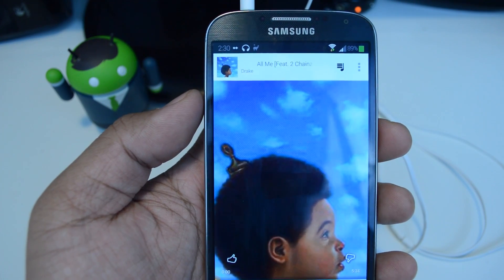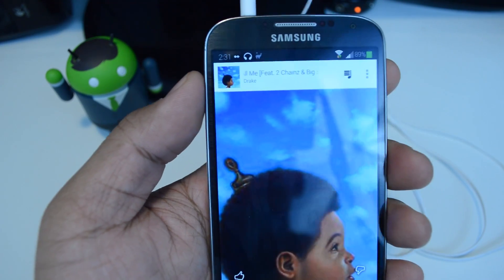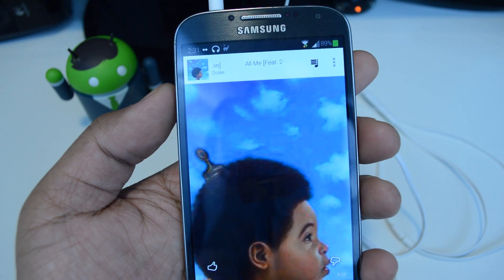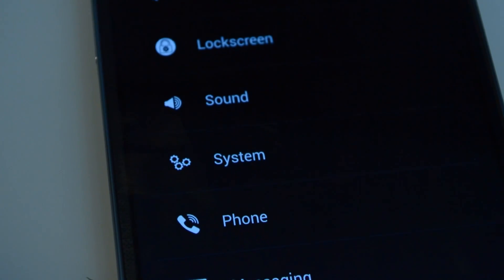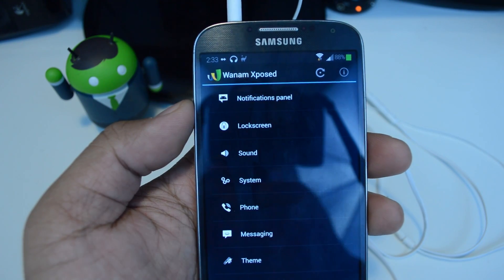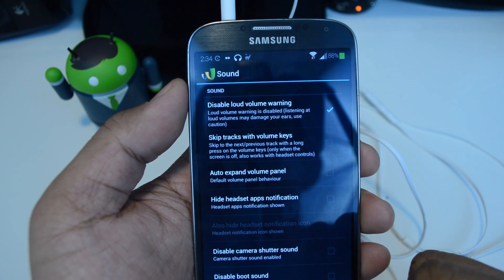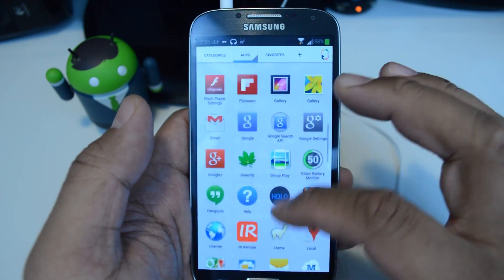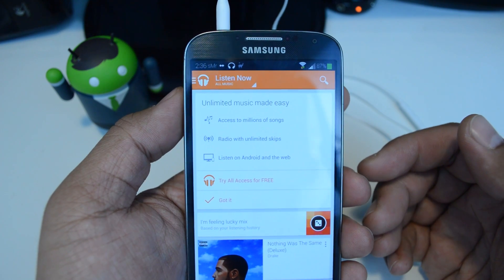Get Rid of the Pesky "High Volume" Alert on Your Samsung Galaxy S4 [How-To]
How to Remove the GS4's "High Volume" Pop-Up

In this softModder tutorial, I'll be showing you how to permanently disable Samsung's "High volume may damage your hearing" warning that pops up every time you try to pump up the volume with headphones plugged in. Don't mind messing up your eardrums? Want to listen to your music as loud as you want? Check out this video.